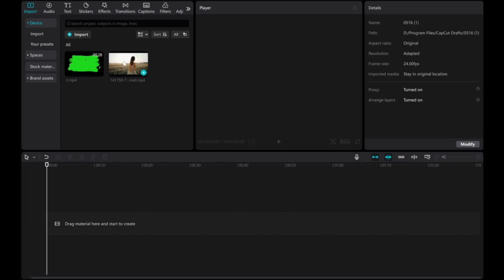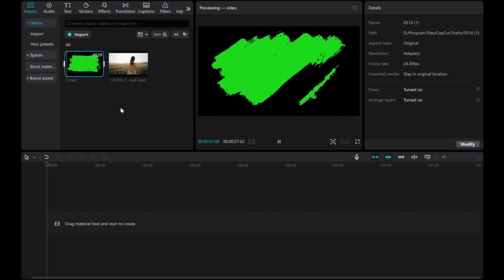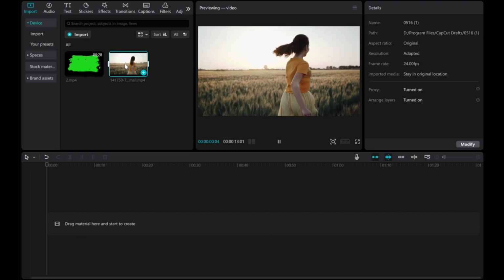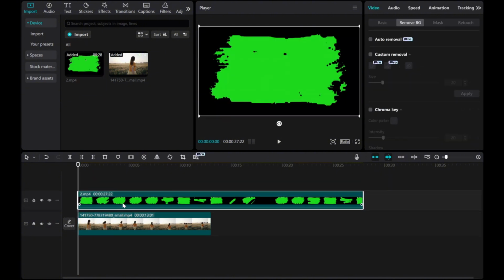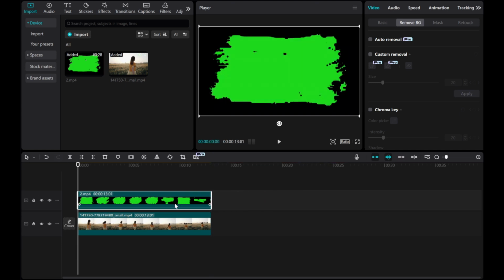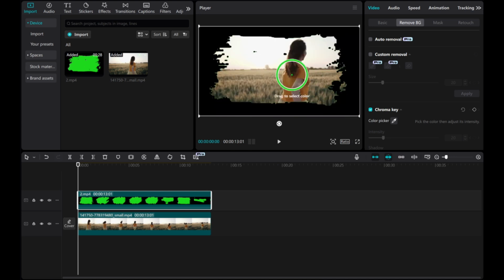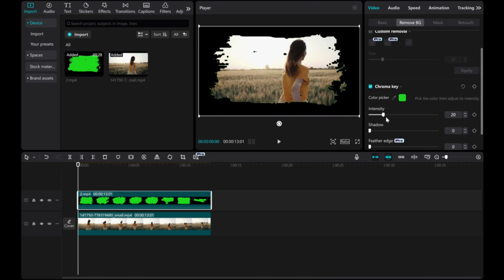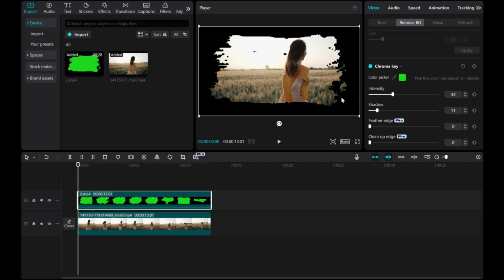How to Clean Green Screen Edges in CapCut PC (Pro) | Step-by-Step Tutorial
Learn to refine green screen edges in CapCut Pro for seamless video compositing! This tutorial covers chroma key settings, edge cleanup, and blending techniques to remove green spill and shadows.